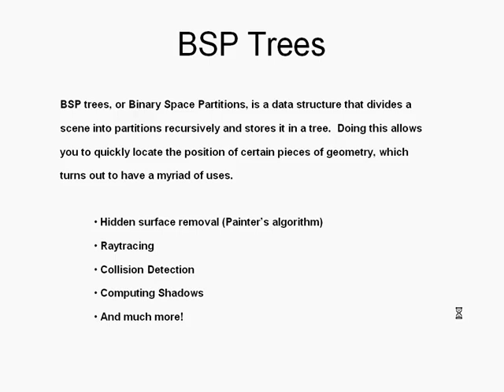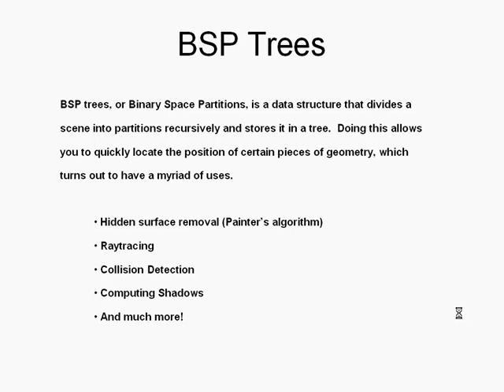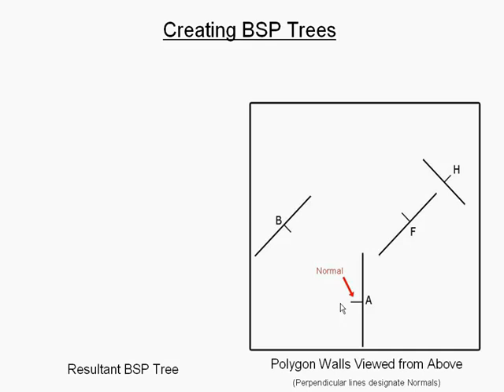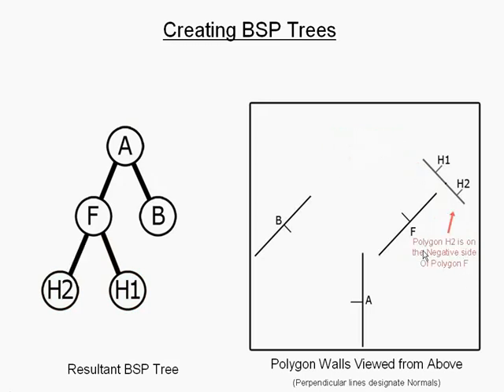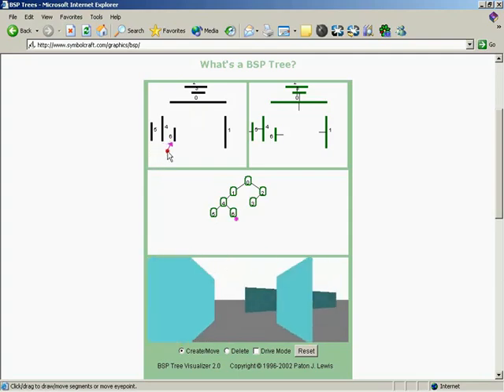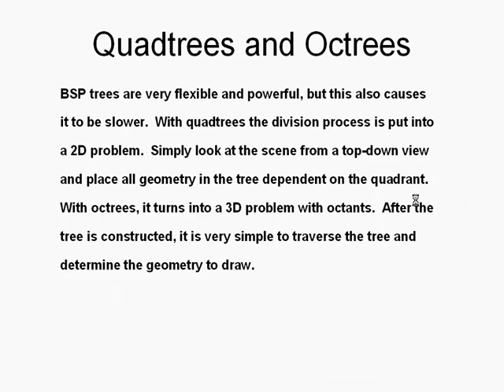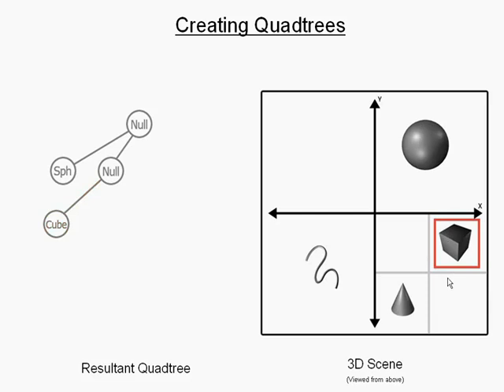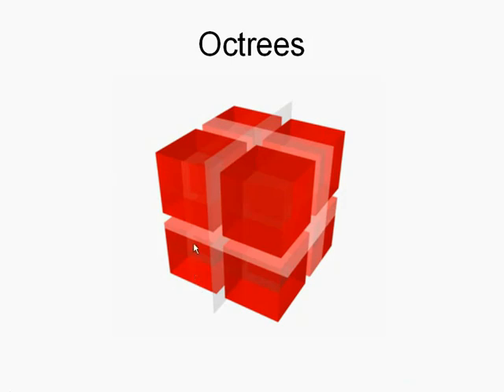🔴 Optimization Techniques • Model Importer & Viewer • OpenGL Programming • 3D Graphic API • (Pt. 53)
00:00 - Optimization Techniques for Graphic Applications
01:54 - Optimizing Graphical Applications with BSP Trees
03:41 - Understanding BSP Trees
05:26 - BSP Trees for Data Manipulation
07:10 - Optimizing with BSP Trees
08:51 - BSP Trees for Optimization
12:13 - Splitting Polygon H into Two Parts
14:00 - Representing Positional Data with a BSP Tree
15:47 - Drawing Walls with BSB Trees
17:36 - Understanding the BSP Tree
19:26 - Quadtrees and Octrees Explained
21:10 - Splitting a Scene with Quadtrees and Octrees
22:55 - Utilizing a Quadtree
24:35 - Advantages of Quadtrees
26:18 - Optimizing with Quadtrees and Octrees
27:58 - Optimization Techniques for 3D Worlds
29:45 - Optimizing OpenGL Applications

Learn OpenGL Programming for Beginners - Model Importer & Viewer - Optimization Techniques.

Here we discuss - very generally - some popular techniques for optimizing your OpenGL applications for greater efficiency.